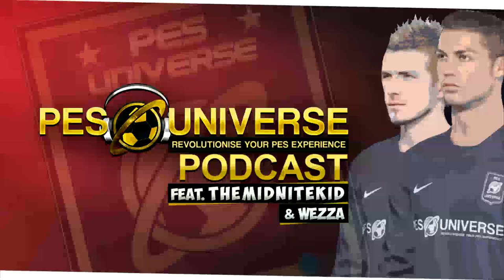eFootball Podcast | Special Episode